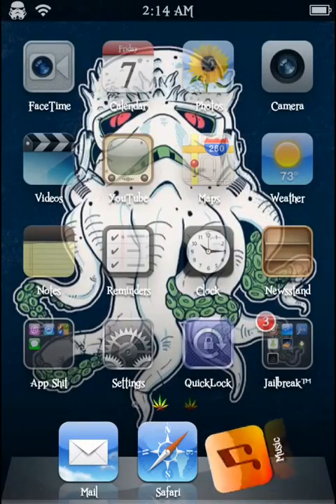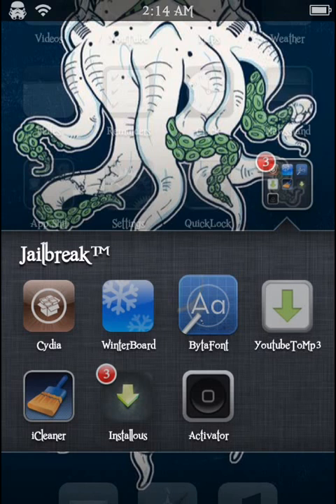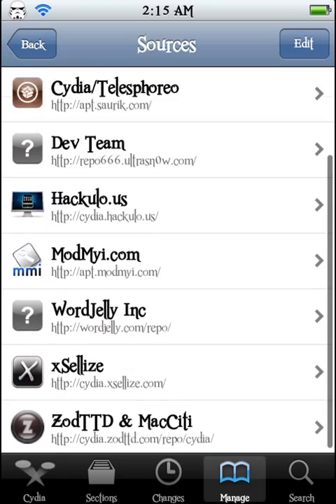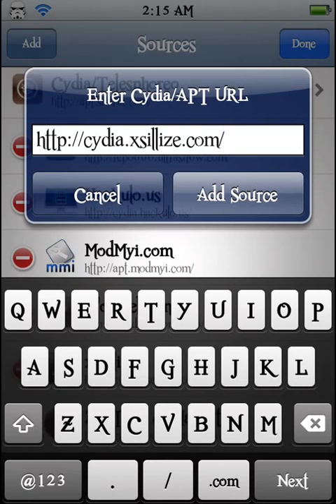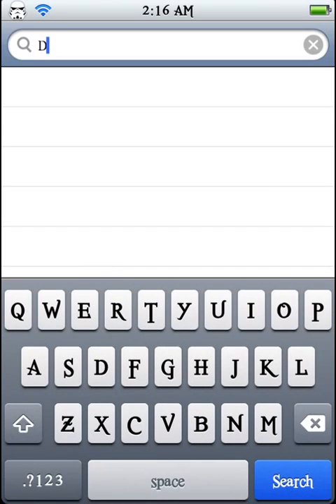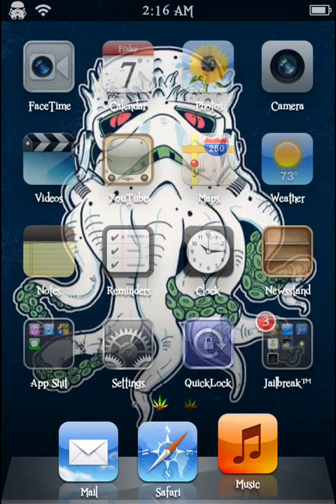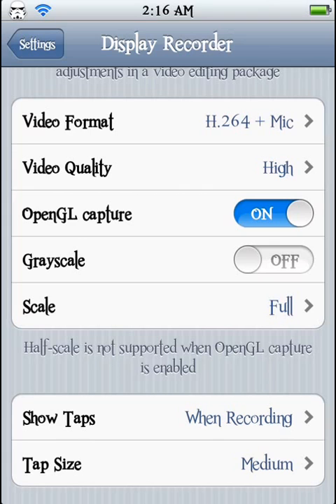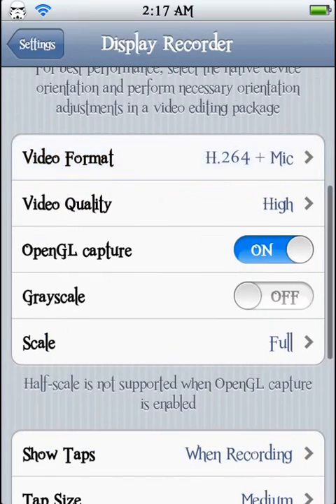HD Video + Audio Screen Recorder For IPod Touch, IPhone, And IPad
This video will walk you through how to successfully install and run this software through cydia.